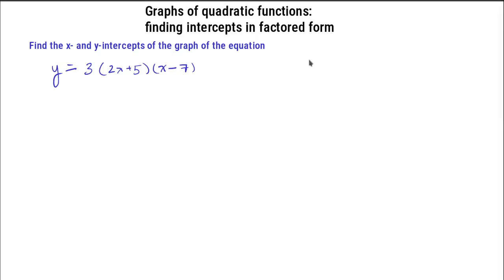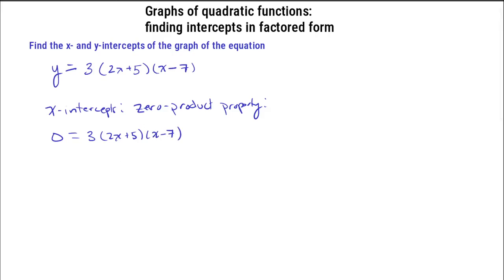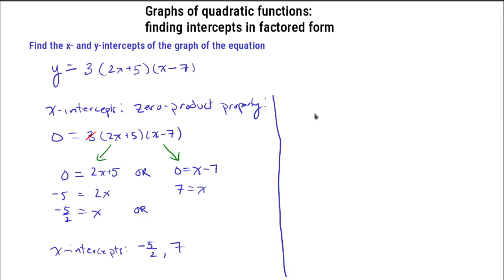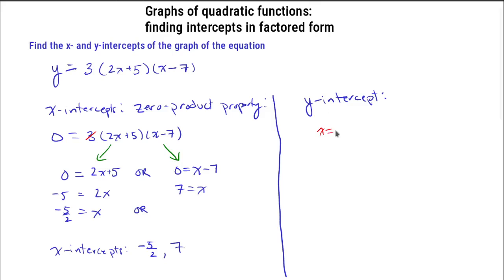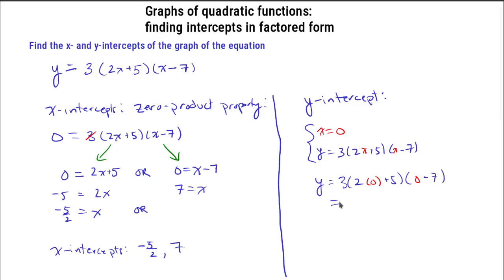Finding intercepts from factored-form equations: second example